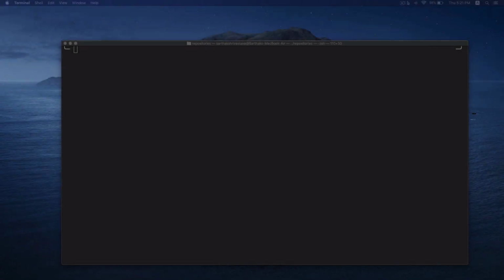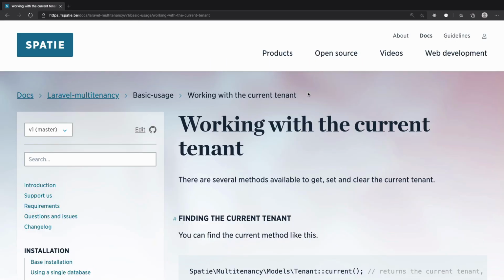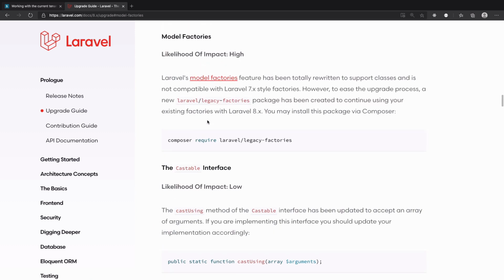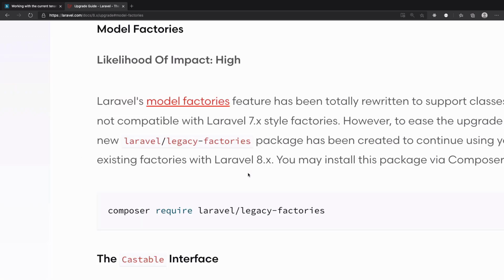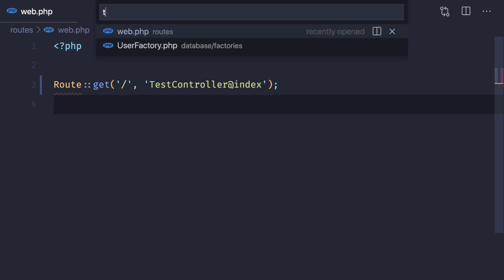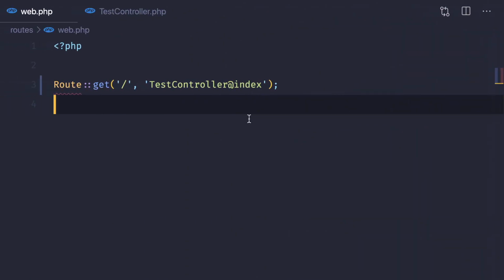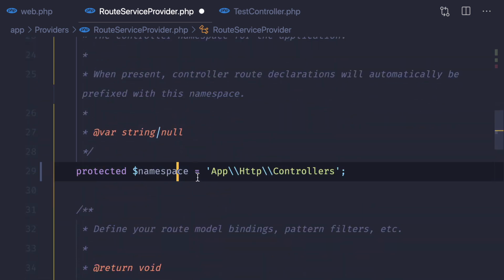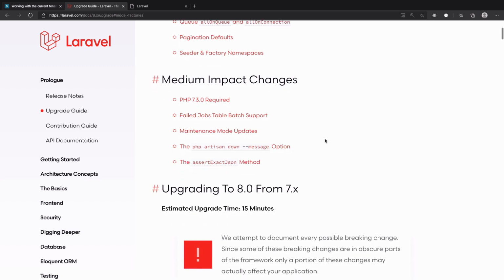Laravel Complete Course 1